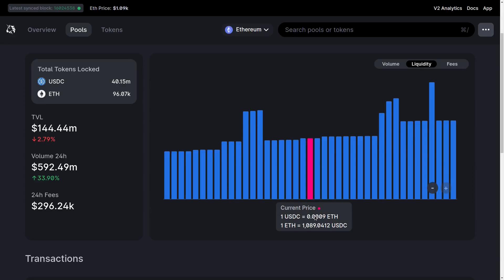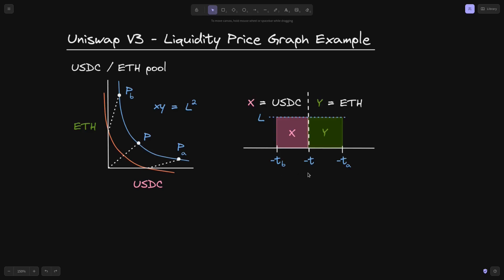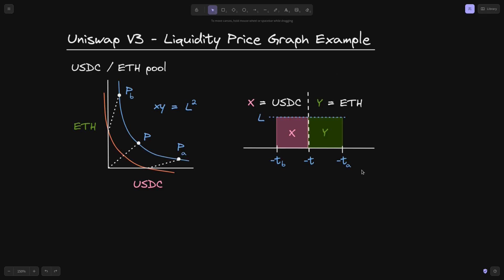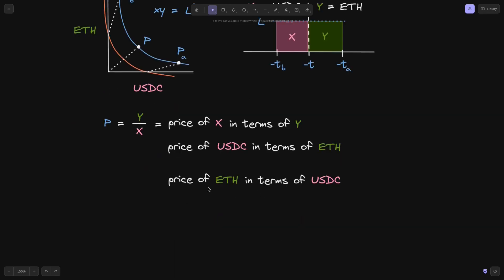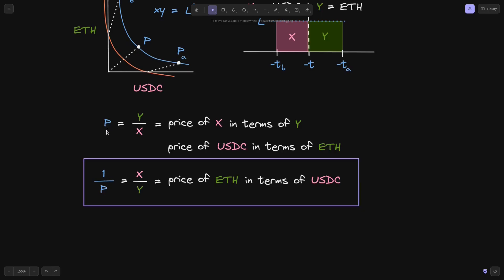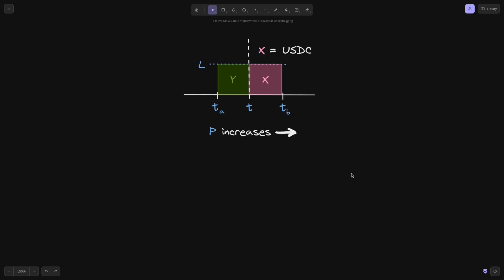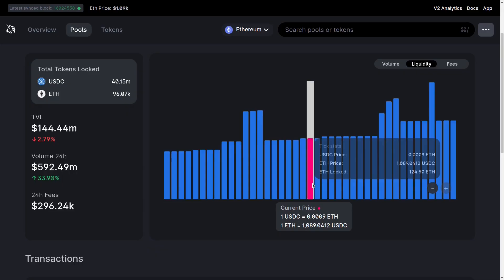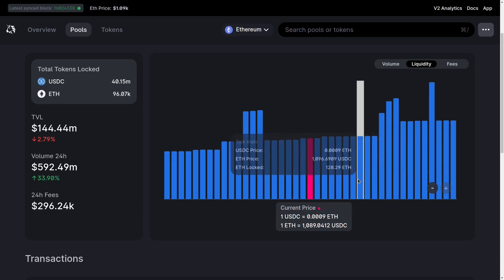Uniswap V3 - ETH / USDC Liquidity Graph Explained | DeFi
Explaination of Uniswap V3 ETH / USDC liquidity graph